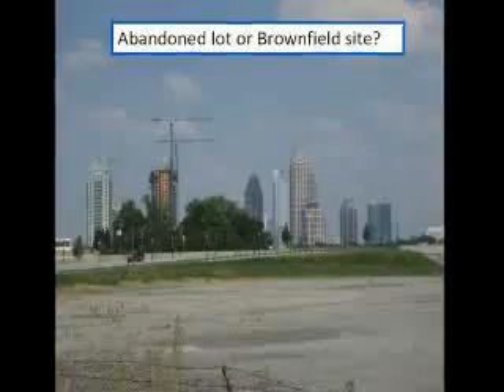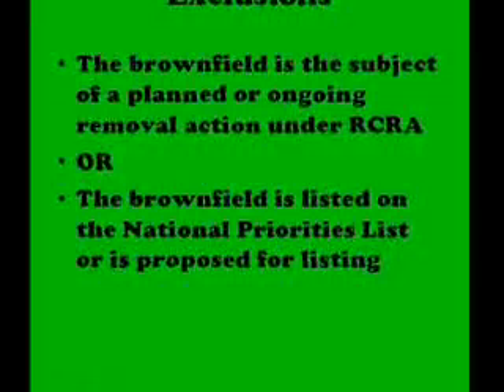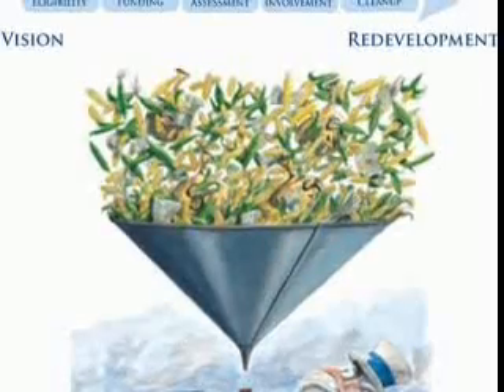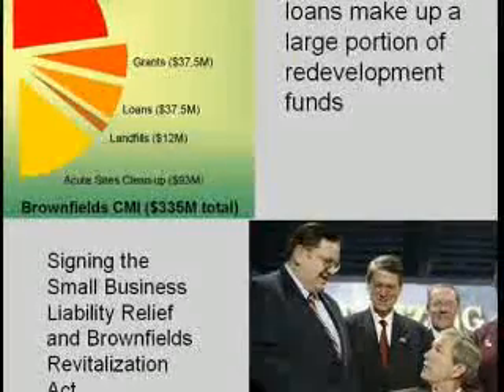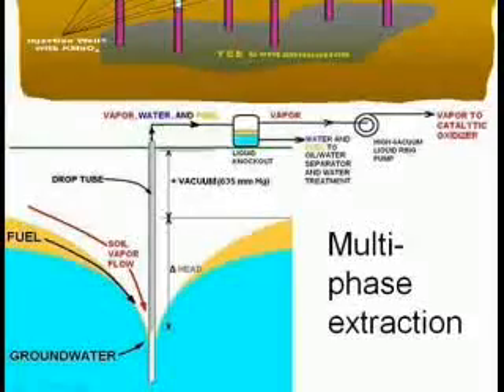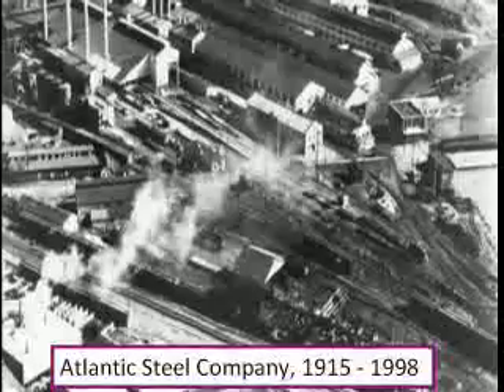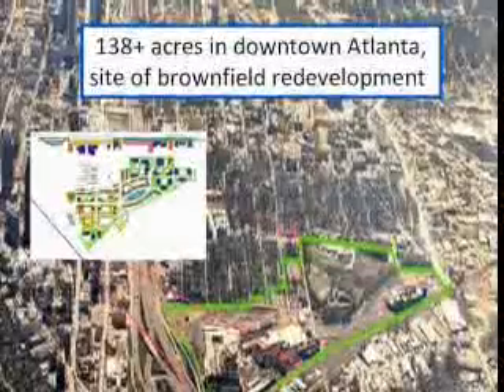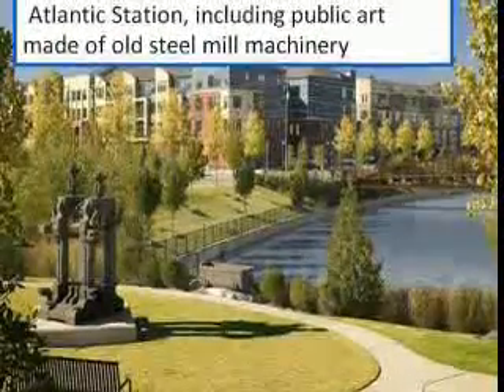Brownfield Redevelopment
This was a project done by Britt and Abby for their Solid and Hazardous Waste Management course at the University of Georgia.

It includes information about how to plan and fund brownfield redevelopments. It also features the Sunar Hausserman and Collinwood Railyard brownfield sites in Cleveland Ohio as well as Atlantic Station in Atlanta, GA